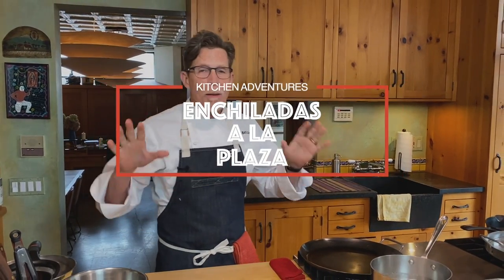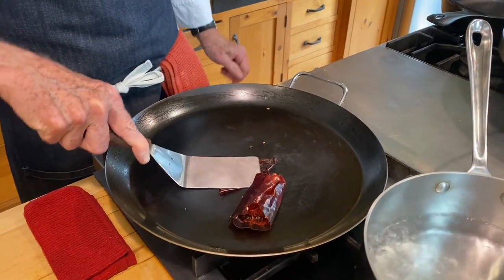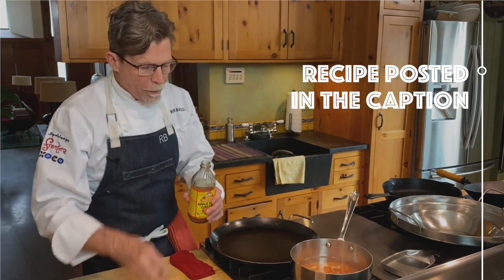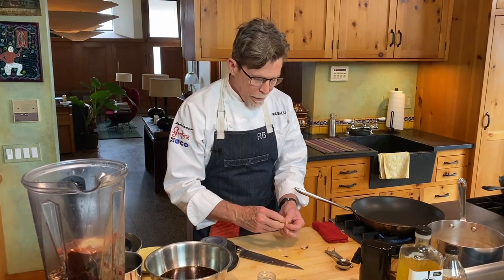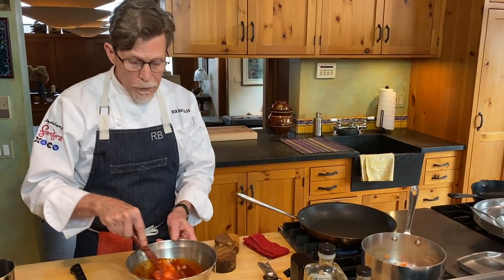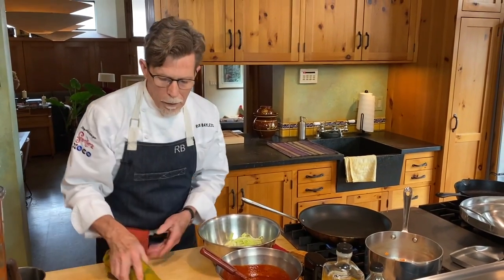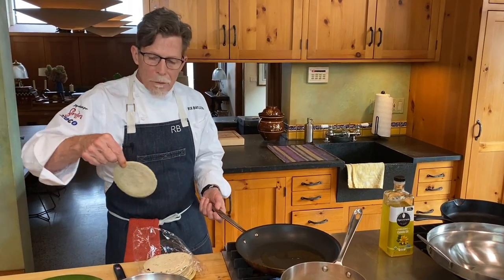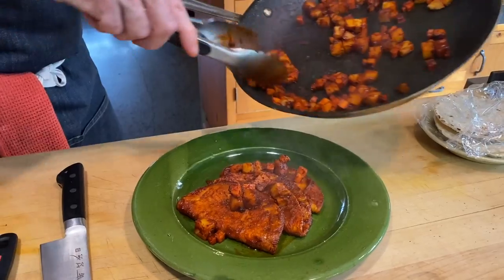Rick Bayless Enchiladas a la Plaza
On the streets of Morelia you'll find Enchiladas a la Plaza, a wondrous style of enchilada in which a spoonful of richly flavored vegetables is piled atop (not inside) seared, red chile-flavored tortillas.